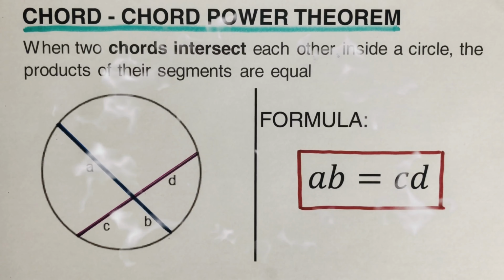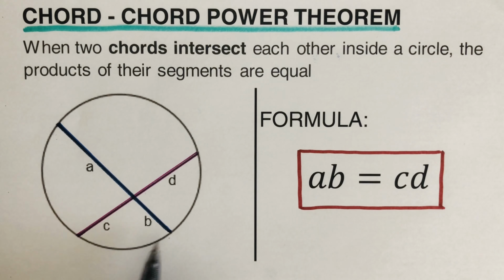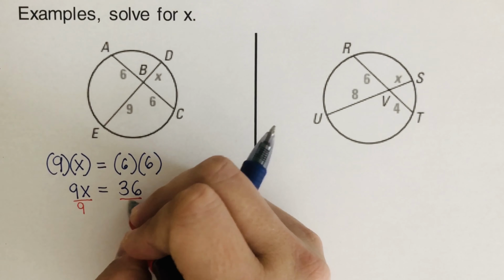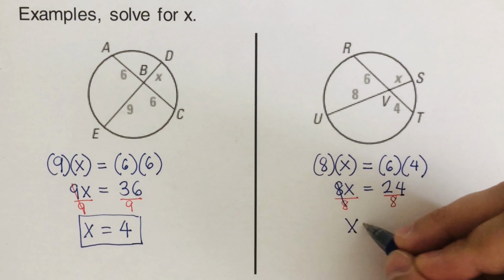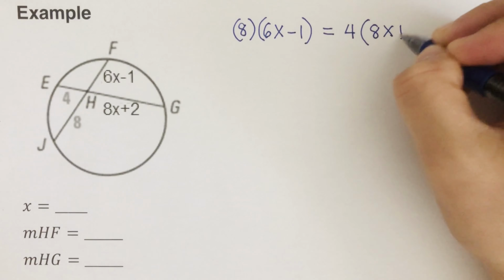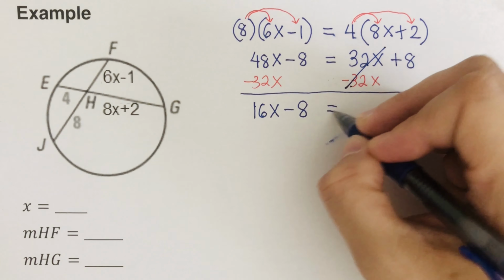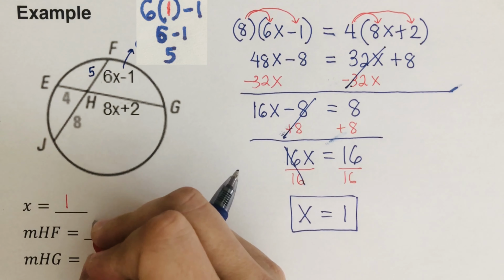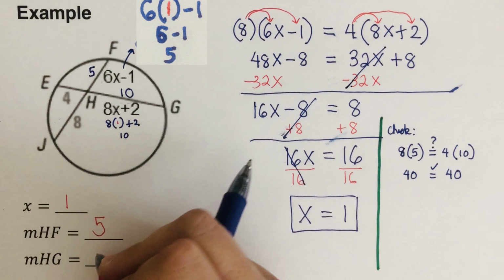Chord - Chord Power Theorem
this video will show how to find the measure the segments of intersecting chords or known as the chord chord power theorem.